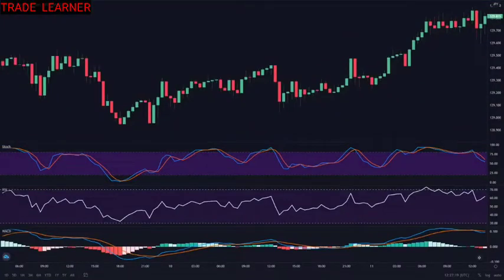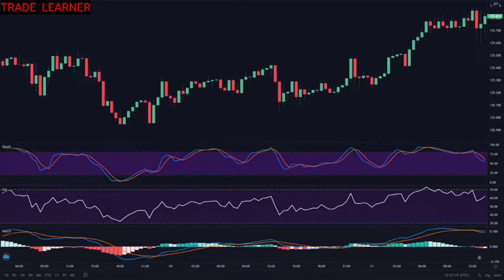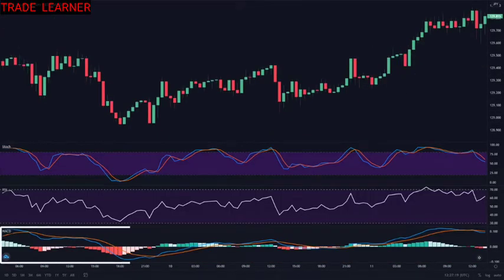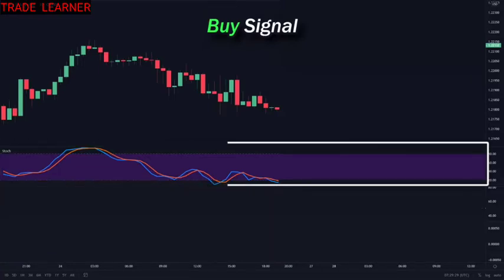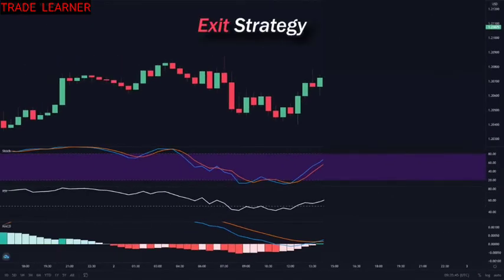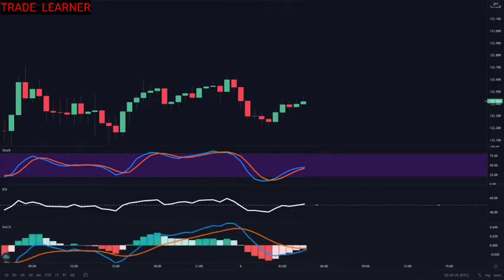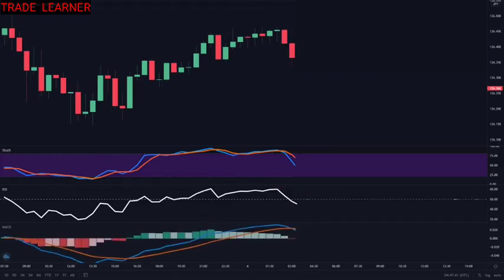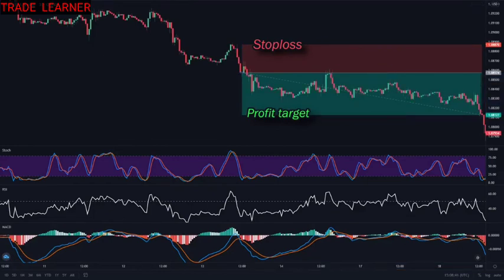POWERFUL trading strategy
Intraday trading strategy / option trading strategy